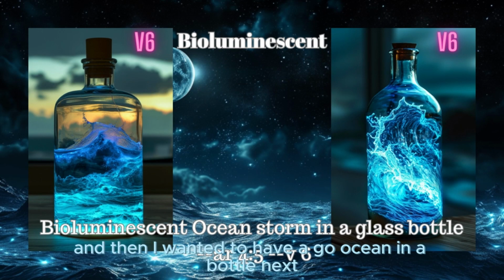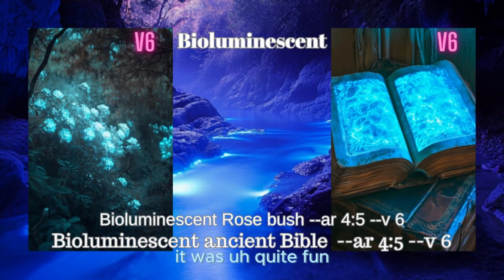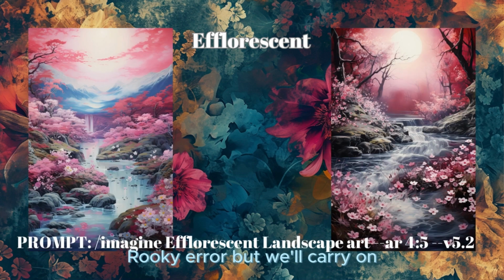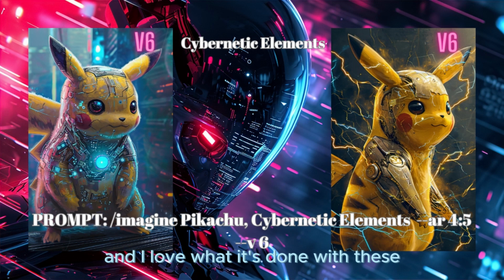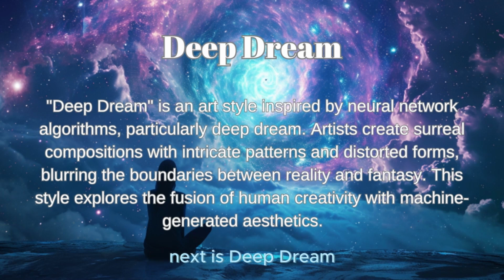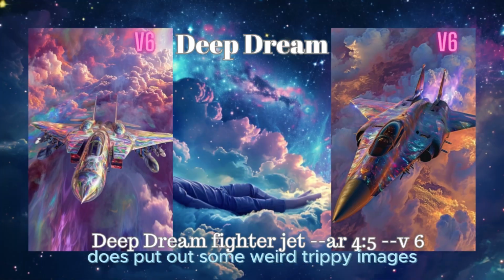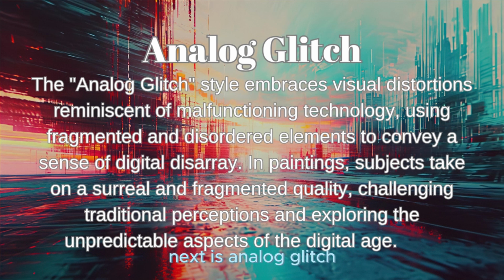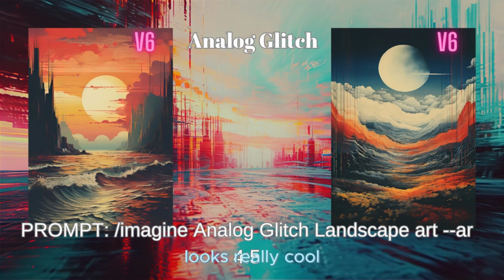10 God-Tier AI Art Styles for MidJourney + Free Prompt pack with over 80 Art Styles.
In this video we will cover 10 unique art styles to use in your AI image generation. I have also included a free prompt pack with over 80+ Art Styles to use in your AI image generation. I have also included links to all the tools I used to create this video and resources I use for inspiration. (none of which I am sponsored by or affiliated with but definitely worth checking out, some are referral links). There's also time stamps if you want to skip my lengthy intro, It is my first video after all.

🤖 If you only click on one link it should absolutely be Matt Wolfe's YouTube Channel. He is literally the Godfather of all things AI related. He has the highest ranked AI news channel on YouTube and I honestly can't put into words how much of a valuable resource he is for keeping up with all things AI. It's actually because of discovering Matt's MidJourney tutorial that I ended up down this path, so yeah check him out.

🚀 Next in Matt Wolfe's website Futurtools.io it is a website he has created for all things AI. it has a news section, ways to make money etc but it's main function serves as a website to search for any and all AI tools for a whole range of topics or needs. You can filter via need and free or paid etc but basically if you think "ow I need a tool to serve this purpose" you can log on and find what you need instantly. It's helped me a great deal.

🖼️ Next is general is the MidJourney website itself. I think you need a MidJourney account but you can log on and see what everyone is creating, you can even search via keywords or even themes and it will show you everything that has been created related to that topic or word. You can even copy prompts, download images to use for image or style references etc. I often get lost on this website for hours at a time. It does work on mobile too which is nice.

I have over 230 different AI images all with prompts.

🔨 I used CANVA to edit all my slides for the Video.

🎬 I used CAPCUT to edit all the videos.

🎥 I used Kaiber for the bulk of the videos created

Timecodes
0:00 - Into
2:18 - Fluro-zombiecore
3:56 - Bosozoku
5:47 - Neoncore
7:09 - Bioluminescent
9:24 - Efflorescent
10:07 - Cybernetic Elements
11:34 - Phantasmal Irridescent
13:04 - Deep Dream
14:45 - In Alcohol Ink Dreams
16:21 - Analog Glitch
17:19 - Bioluminescent Algae

If your reading this then thank you for your support. I put a lot of time and effort into the video and I hope you enjoyed it as much as I have creating the video.

Int